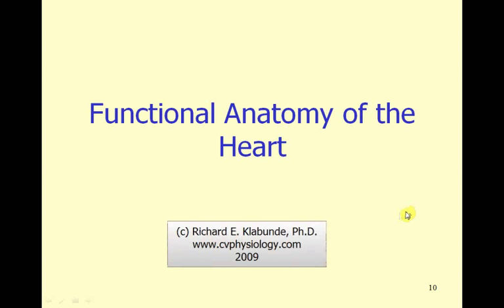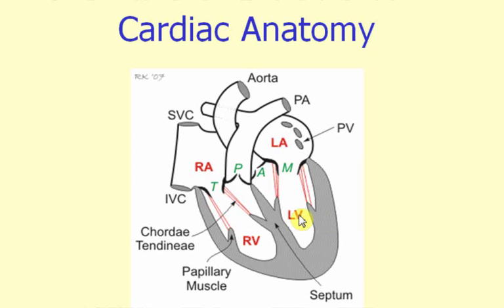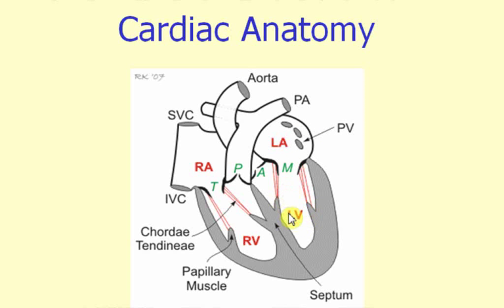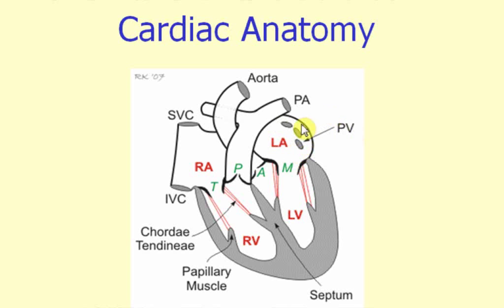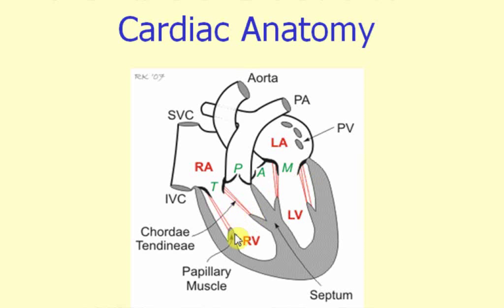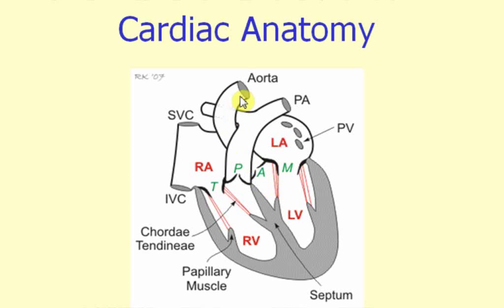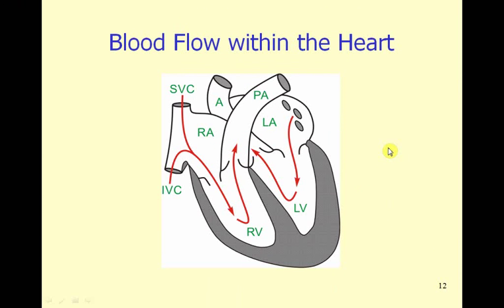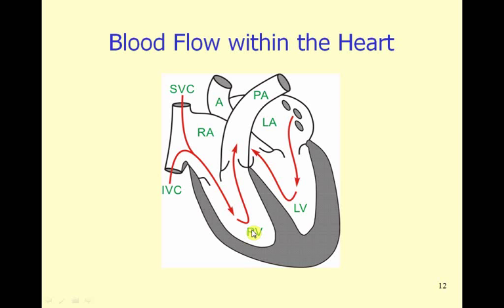cardiac functional anatomy.wmv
The functional anatomy of the heart, including the movement of blood within the heart.